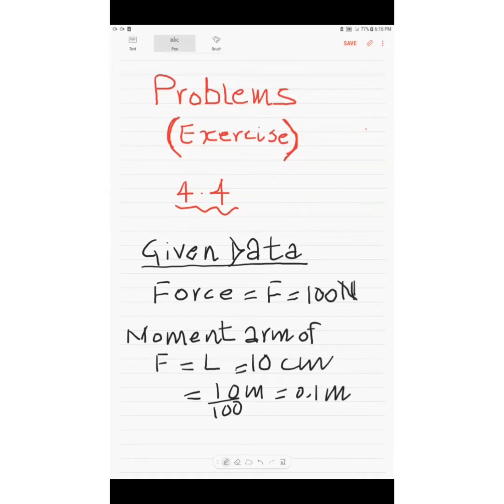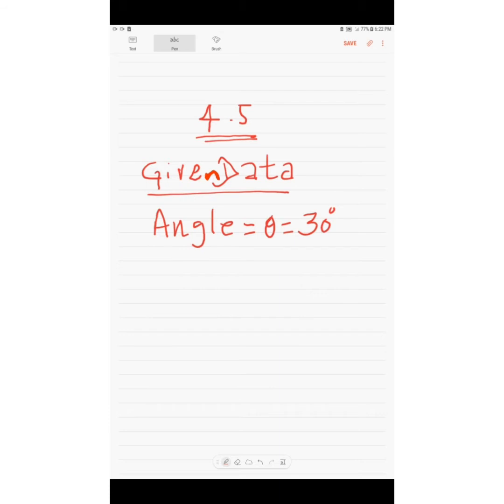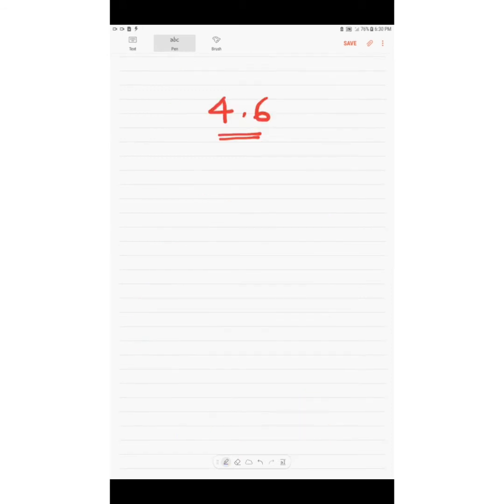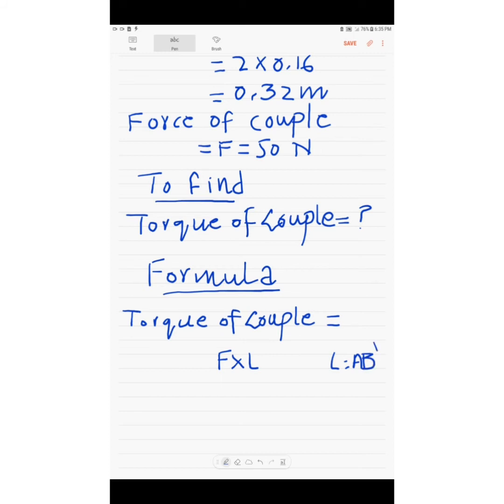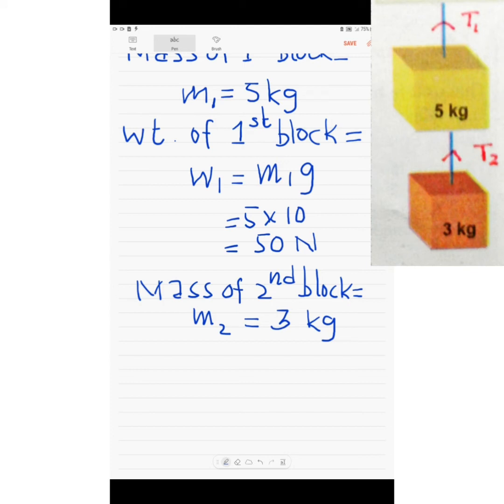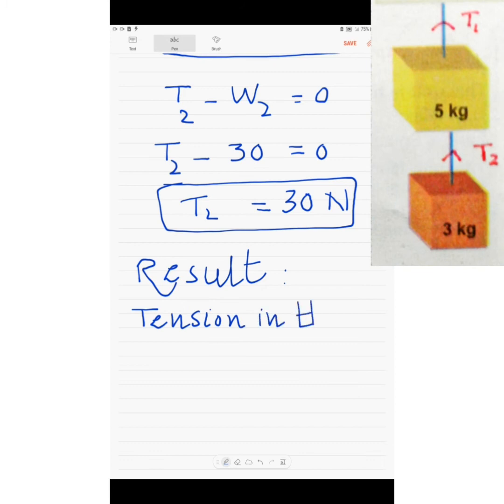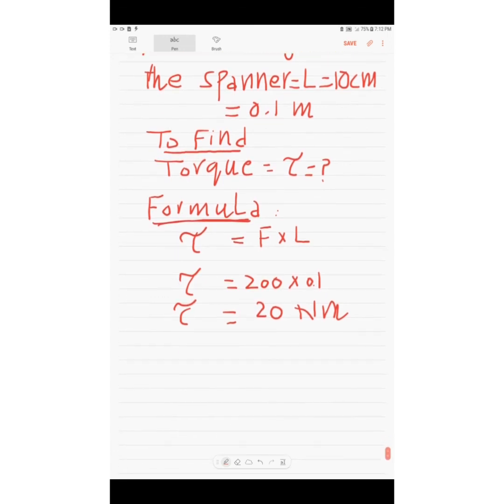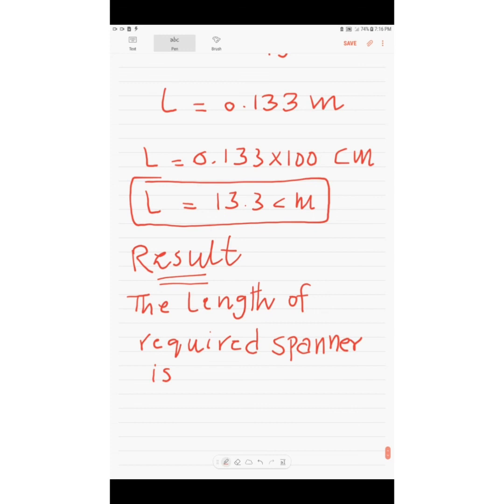Physics 9 | Unit 4 ( part 6 )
Exercise Numericals